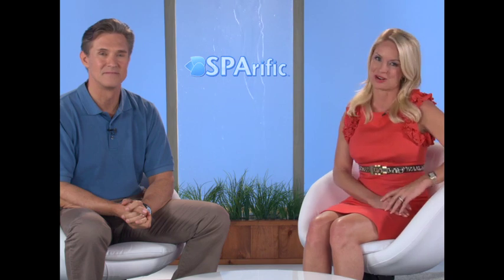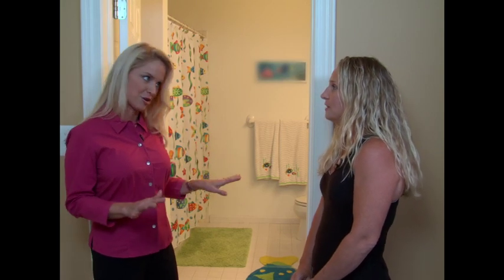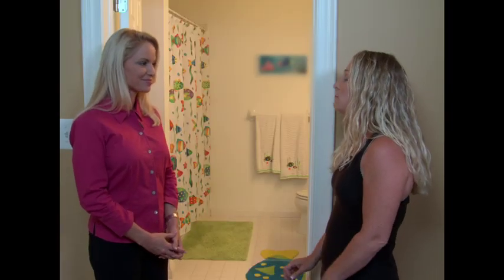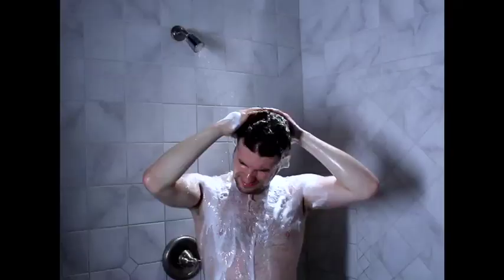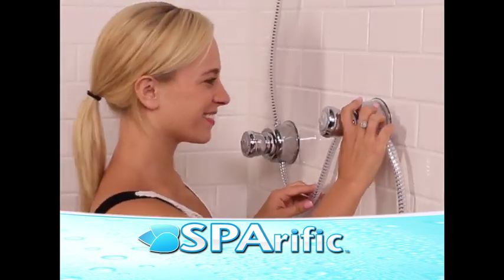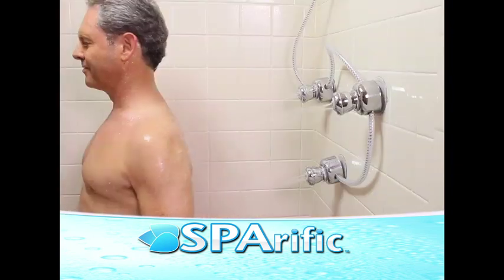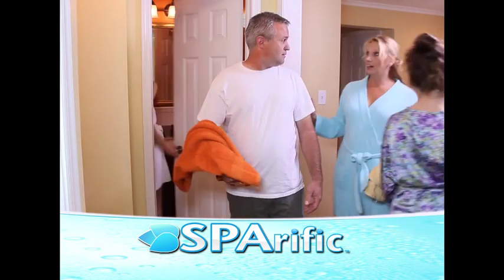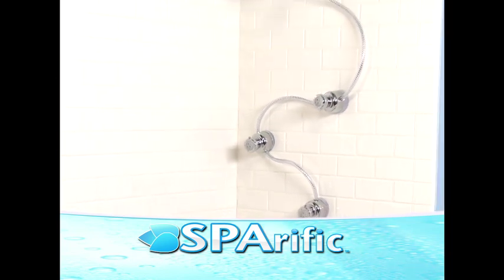SPArific Shower Spa vs. Custom Built-in Shower Spa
SPArific.com
Everyone should experience the joy and pleasure of a SPArific full body shower spa. SPArific is a fraction of the cost of those custom  built-in shower spas.